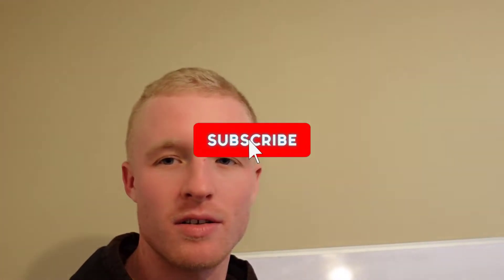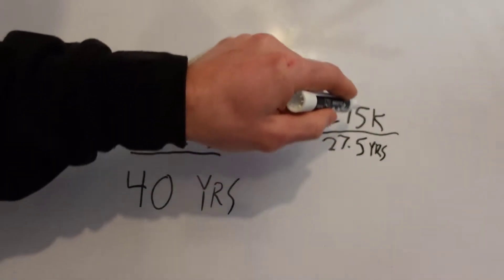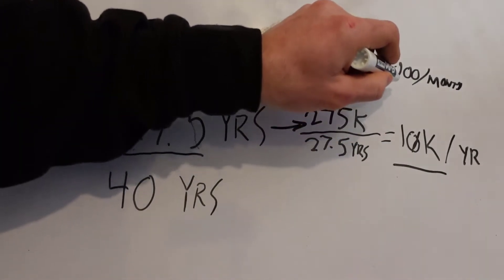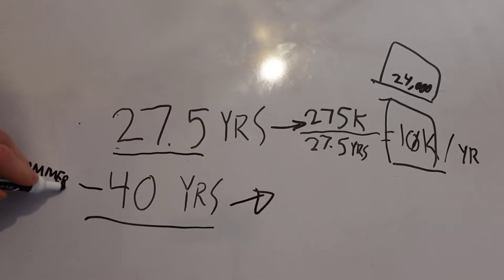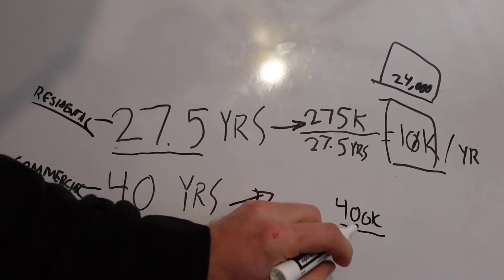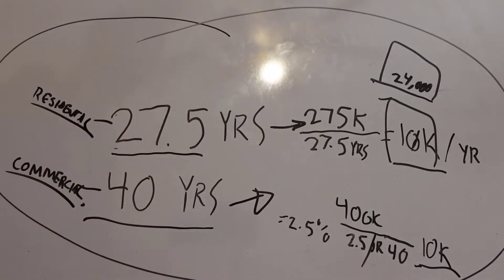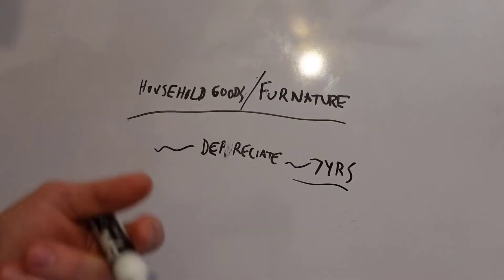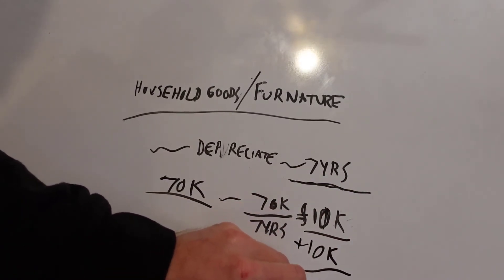Be Infinite with Real Estate- Tax Advantages Explained.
Today's video is on how to be infinite with real estate through tax advantages, and write-offs! Very exciting stuff! This is your money and education, don't take it for granted! Join me today!

If you are long on retiring early or are in this stage or nearing it, please share your ideas on how your journey has been.

I am long on financial independence and retiring early. I love stocks, dividends, real estate, passive income, and much more.

I am an author and currently working on my next books, one will be in financials!

(Fund you’re account and get a promotional amount of $50 just for opening an account and funding it! Some restrictions apply, and the amount changes or may not be present at the time of seeing this, although it’s very cool! Get on with your investing!

Dividend Tracker: An AMAZING tool I use all the time to track, update, and get real-time portfolio income paydays, and so much more!

Books That have Really helped and inspired me!

The Real Book of Real Estate: Real Experts. Real Stories. Real Life:  By Robert Kiyosaki
Tax-Free Wealth: By Tom Wheelwright
Loopholes of Real Estate (Rich Dad's Advisors) By: Garrett Sutton
Rich Dad's Increase Your Financial IQ: Get Smarter with Your Money: By Robert Kiyosaki
The ABCs of Property Management: What You Need to Know to Maximize Your Money Now (Rich Dad's Advisors): By Ken McElroy
FAKE: Fake Money, Fake Teachers, Fake Assets: How Lies Are Making the Poor and Middle-Class Poorer: By Robert Kiyosaki
Rich Dad's CASHFLOW Quadrant: Rich Dad's Guide to Financial Freedom:  By Robert Kiyosaki
Right on the Money: Doug Casey on Economics, Investing, and the Ways of the Real World with Louis James
One Up On Wall Street: How To Use What You Already Know To Make Money In The Market, by the famous Peter Lynch
Return to Orchard Canyon: By Ken McElroy
Asset Protection for Real Estate Investors: By Clint Coons
The Real Crash: America's Coming Bankruptcy - How to Save Yourself and Your Country, By the famous Peter Schiff

 Hang in there you will succeed if you stay on the path to SUCCESS!

be infinite with real estate- tax advantages explained.,be infinite with rela estate- tax advantages explained.,be infinite with real estate- tax advantages explained.,Tax advantages of Real Estate,Tax-free wealth with Real Estate,How the rich use real estate,Taxes explained on real estate rentals,VRBO,AirBnB,Short-term rentals,Robert Kioysaki,Tax-free wealth,Tom Wheelwright,Be infinite,Grow wealthy,Time freedom,No more 9-5,Work remote,be infinite with real estate